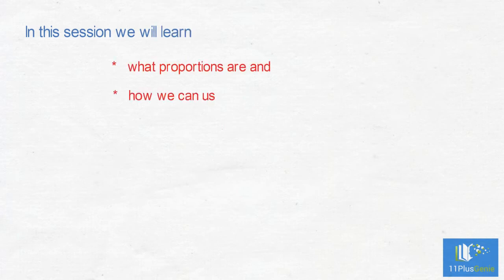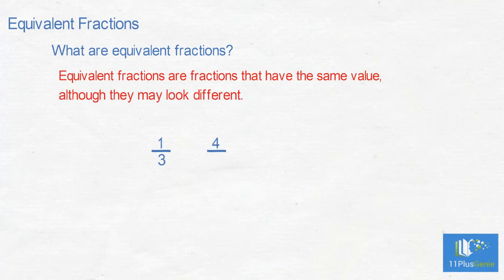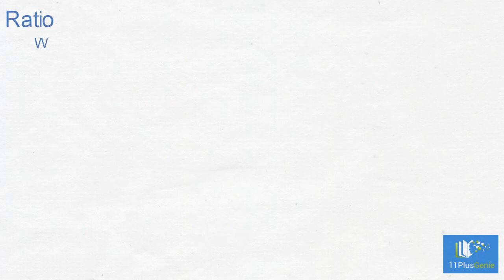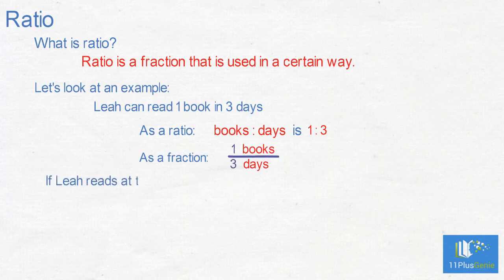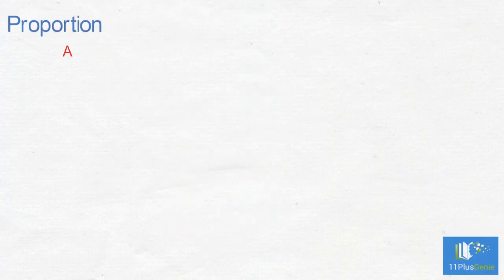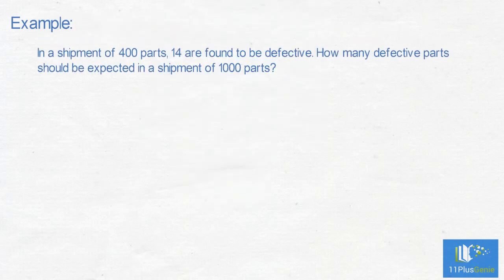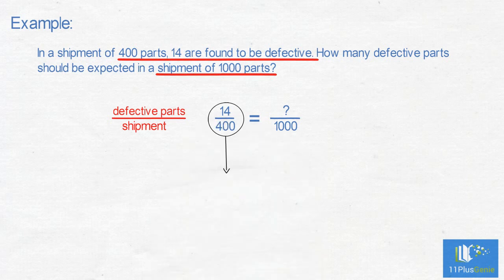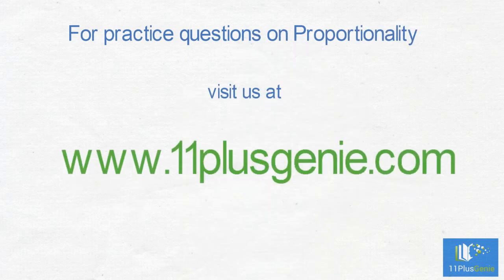11 Plus Genie Maths - Proportionality Part 1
This session looks at proportionality and how to use equivalent fractions and ratio to solve problems on proportion.